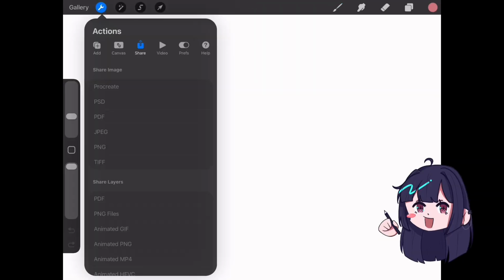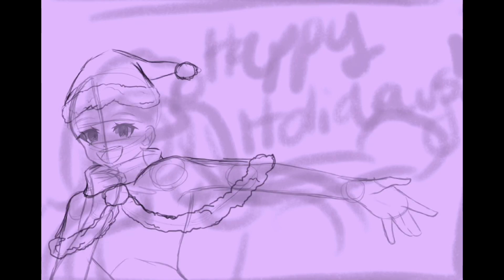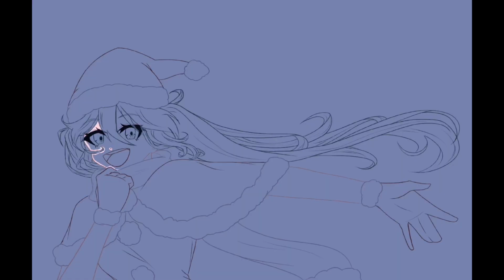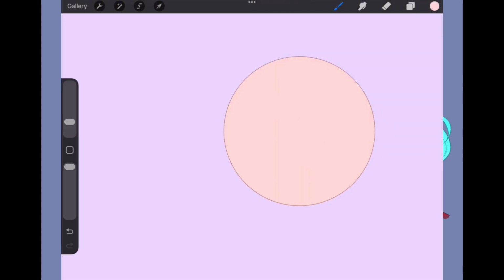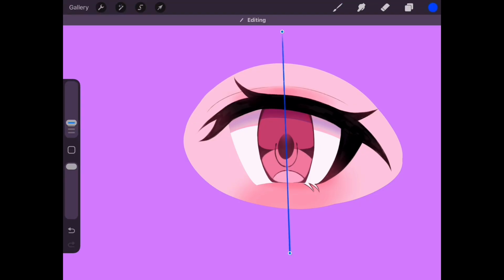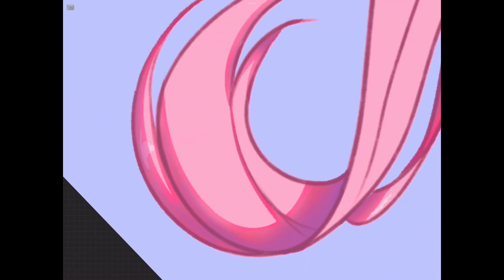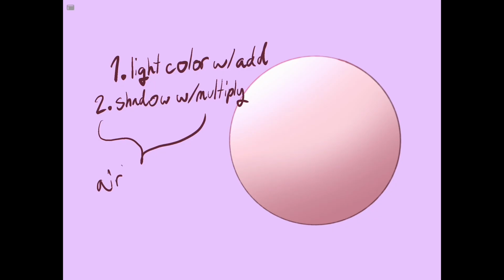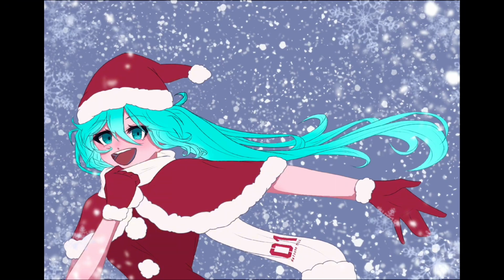Drawing process/tutorial! (Christmas special?) Scar Does Stuff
Heya! Hope y’all gained some knowledge from this dumpster fire of a tutorial :) Happy holidays!

Shushubobo - “leave work vibes” & “let’s go”